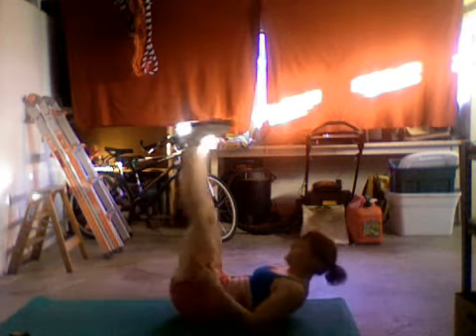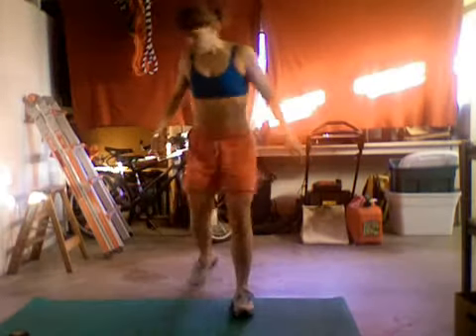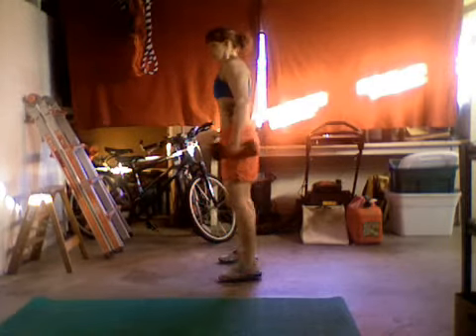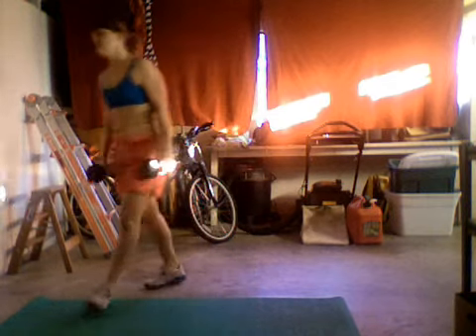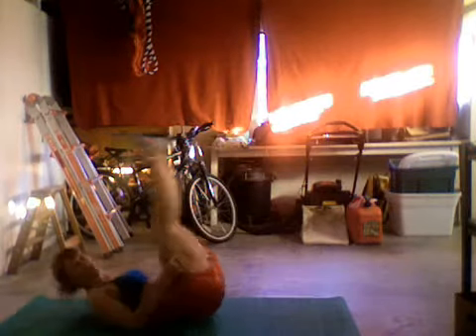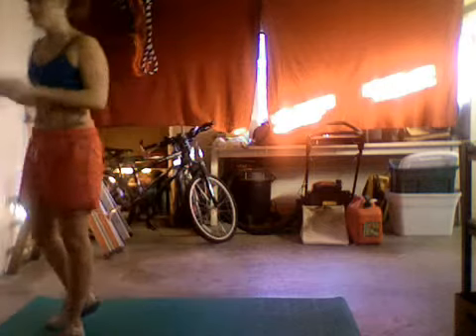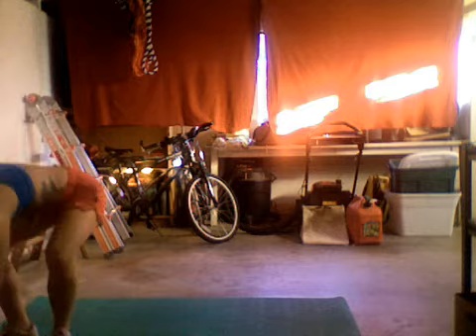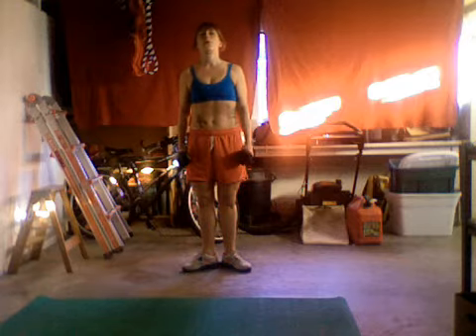morning move workout Webcam video from January 15, 2013 8:22 AM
set your interval timer for 12rounds of 10second rest and 50second work. do the following 4exercises 3times through:
shoulder shrug with calf extension
side lunge with dumbbell touch
2 forward lunge with 2 jump squats
enjoy these workouts give um all you got and have a wonderful day : )